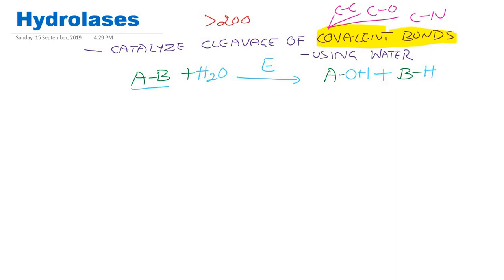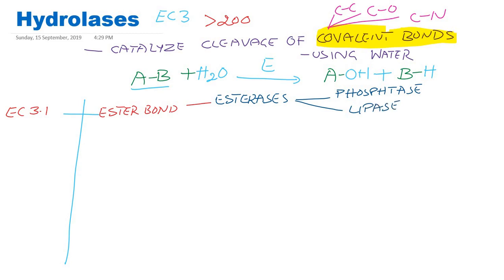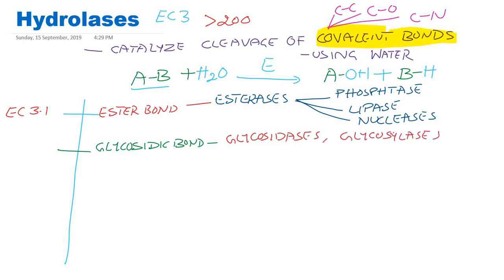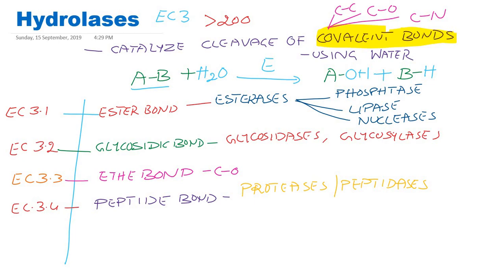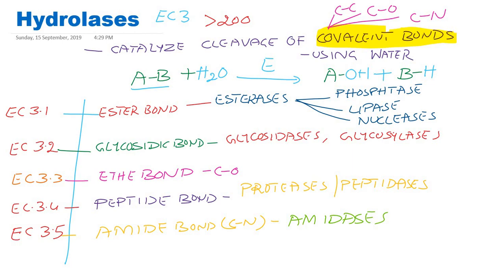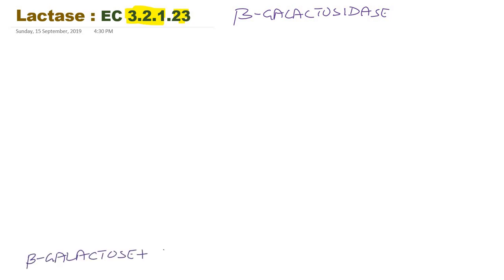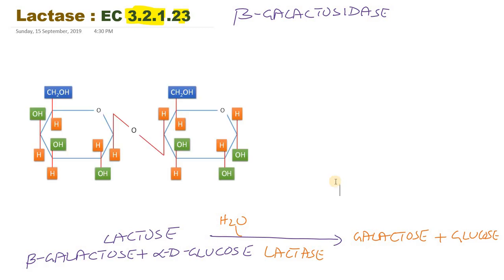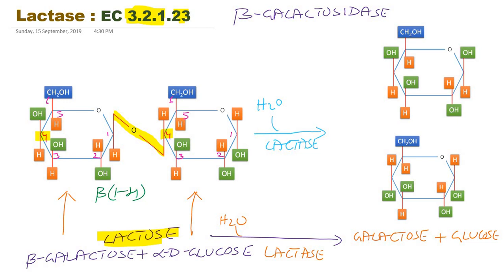Hydrolases: Enzyme class 3: Enzyme classification and nomenclature: IUB system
Hydrolases: Enzyme class 3: Here I have explained IUBMB class 3 enzymes hydrolases with their subclasses.

Biochemistry Enzyme hydrolases IUBnomenclature DrVijayaMarakala vijaya marakala biochemistry video lecture tutorial neet usmle mcat nclex lecturio